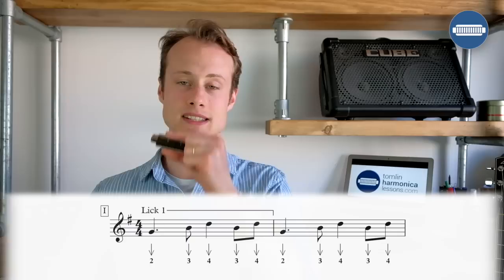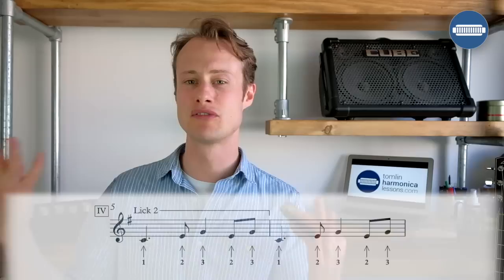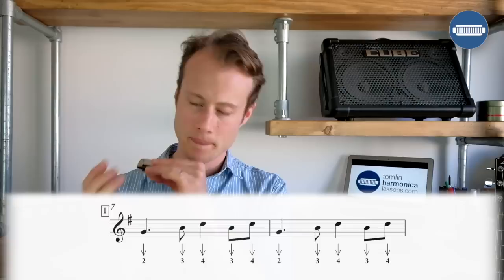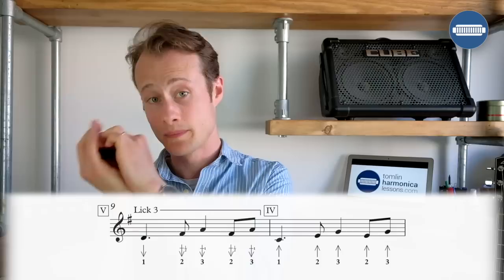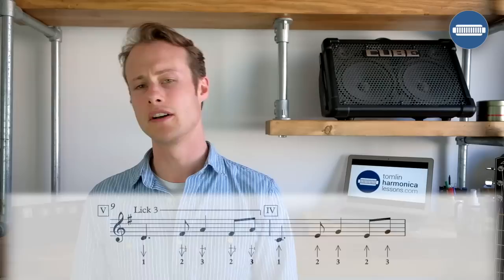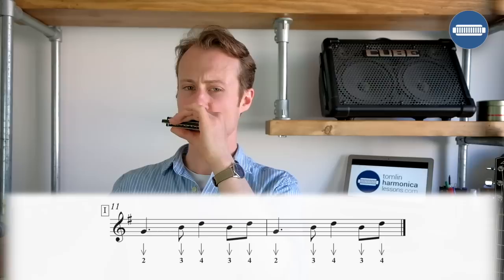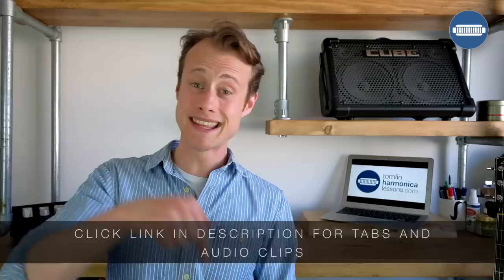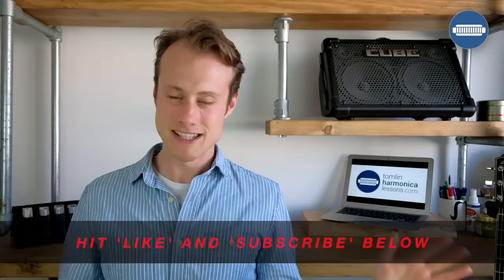How to play a super cool bass line from Sonny Boy Williamson's Mighty Long Time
This harmonica lesson will show you how to play the bass line from Sonny Boy Williamson's tune Mighty Long Time. You will need a harmonica in the key of C and we are playing in 2nd position in the key of G.

TIMESTAMPS

0:17 How to Play a Super Cool Bass Line from Sonny Boy Williamson's Mighty Long Time
2:10 Lick 1
3:11 Lick 2
4:40 Lick 3
9:49 Click in Description for Tabs and Audio Clips